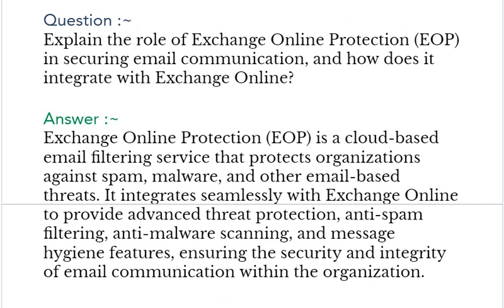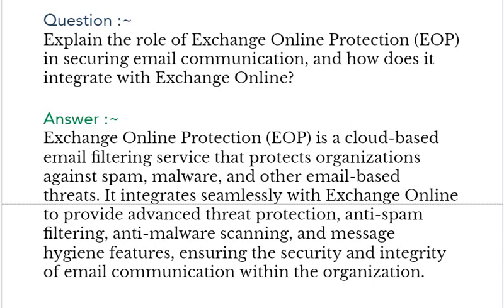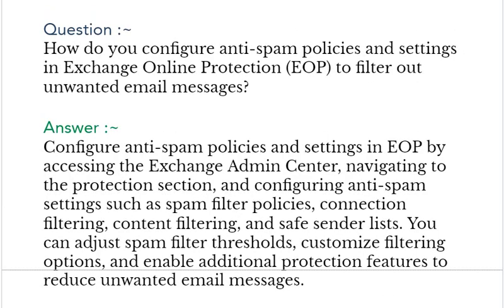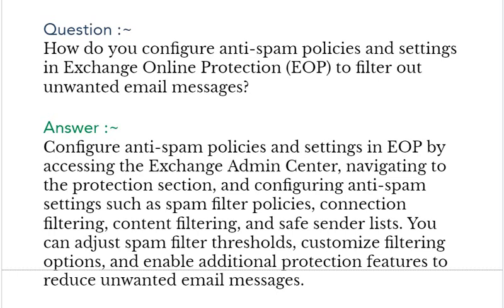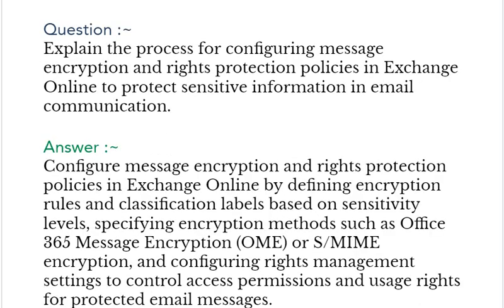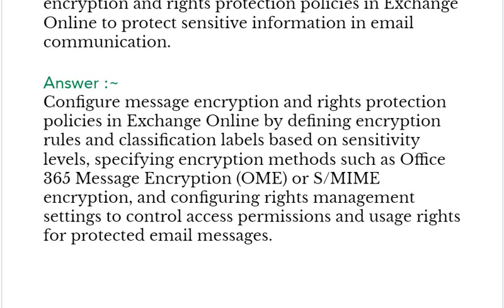Microsoft 365 Messaging Administrator(MS-203) - Interview Questions & Answers - Part#28